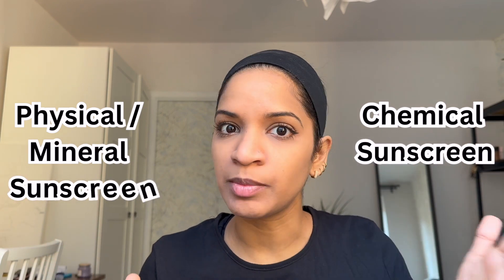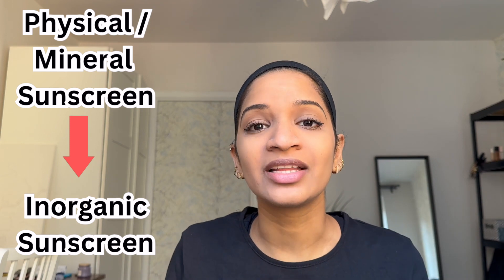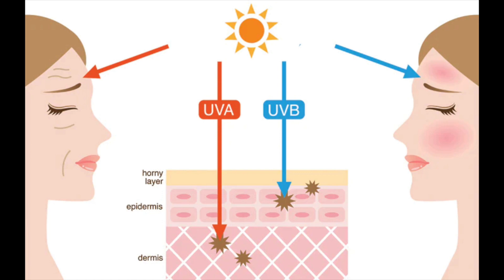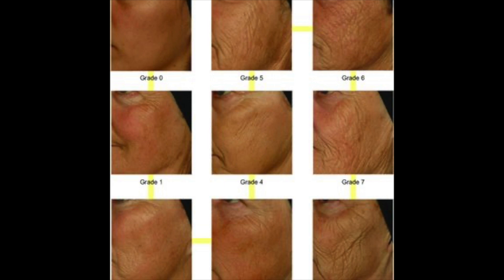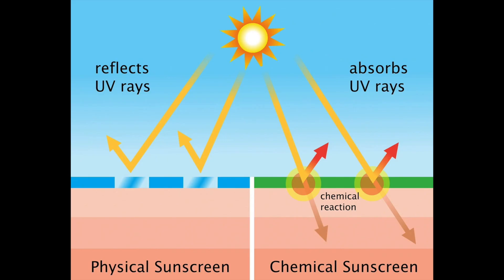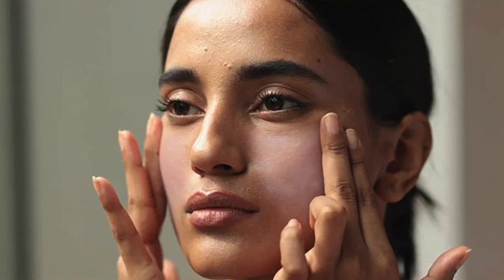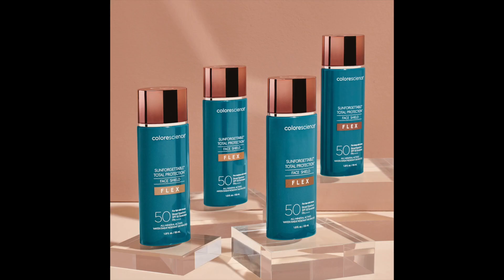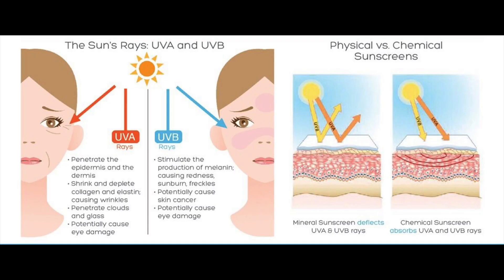Physical Sunscreen VS Chemical Sunscreen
Hey,
Today I spoke about the difference between physical and chemical sunscreen and gave an honest opinion about what I use and why. Make sure you watch the whole video and share what you think about it in the comments.

Video Content
0:27 Introduction
1:35 Physical Sunscreen
4:42 Chemical Sunscreen
8:15 My choice of the sunscreen
10:16 How I Wear Physical and Chemical Sunscreen

Tags related to the video